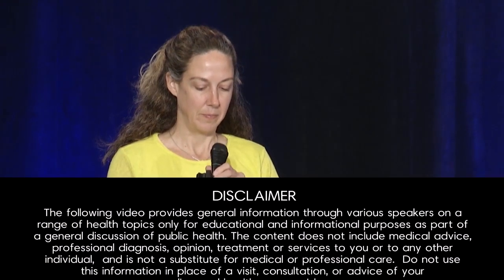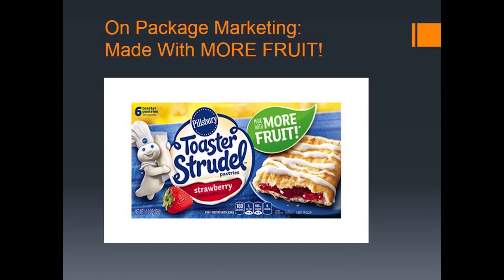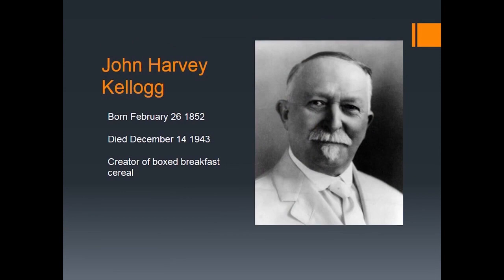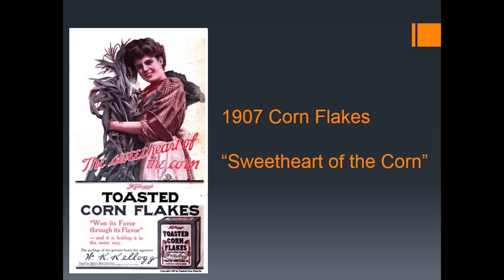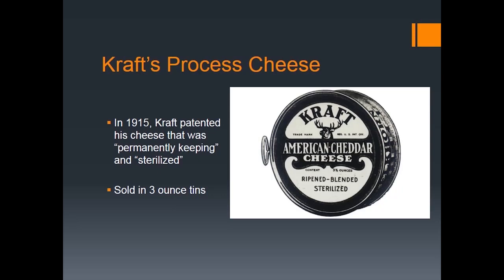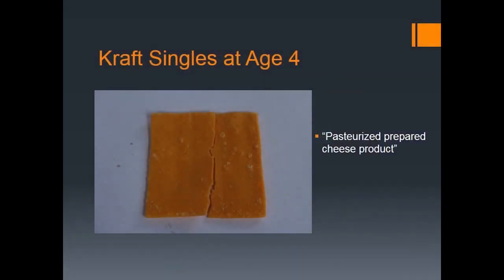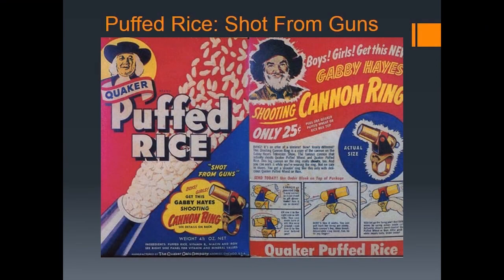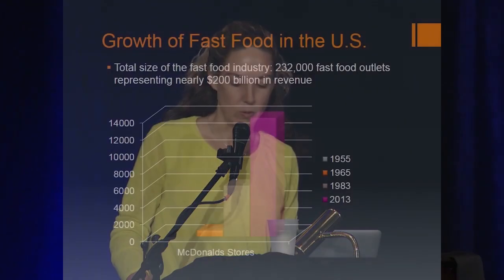What Is The Truth About Processed Foods? by Melanie Warner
Melanie Warner tells the story of what happens to processed foods before they reach our plates (or are handed to us through a car window.) With packaged foods and fast foods so ubiquitous — comprising roughly 70 percent of the calories we consume — it’s easy to overlook the fact that our diets have changed more in the last 100 years than they have in the last 10,000. Much of what we now eat is not so much as cooked, as it is engineered into finely-tuned, nutrient-deficient creations of science.

Former New York Times business reporter Melanie Warner offers a rare look inside the monumentally complex edifice of America’s food manufacturing industry and presents a case for why our high-tech, Byzantine system of food processing is of profound importance to a nation of eaters who are overweight, and half of whom suffer from at least one diet-related chronic disease. Melanie Warner takes us inside the labs and high-tech facilities that help churn out the cheapest, most abundant, most addictive and most nutritionally devastating food in the world. We learn how some of our most popular foods are produced and meet the people who, today and over the past century, have helped redefine what Americans eat.

Melanie Warner delves into the hidden world of food processing. From the origins of the FDA to the presence of soybean oil in nearly everything, Melanie exposes the industries that create much of what we eat today and that are partly to blame for our nation’s health crisis.